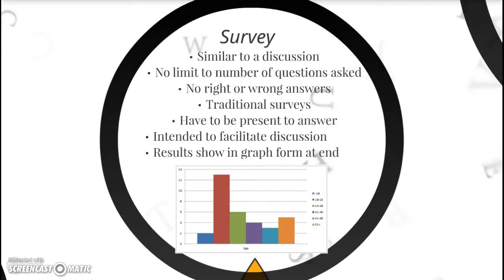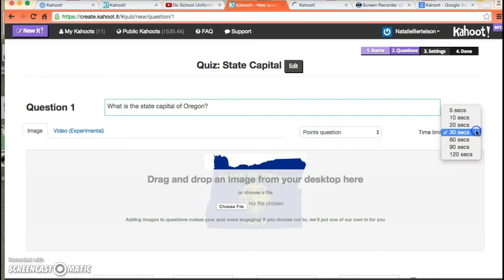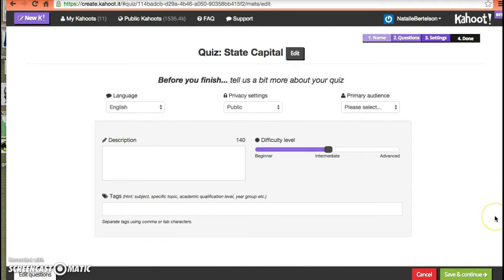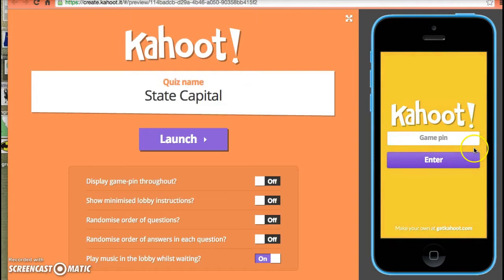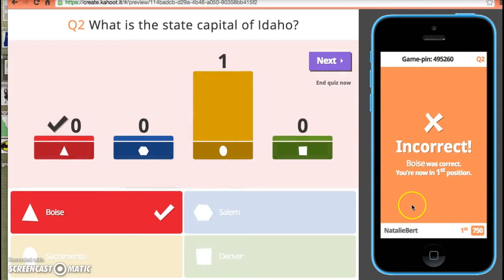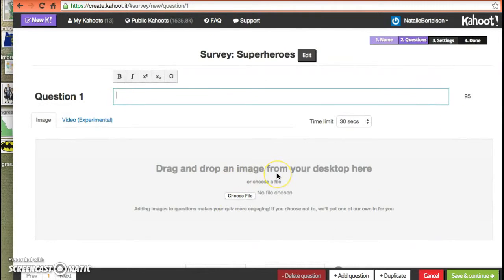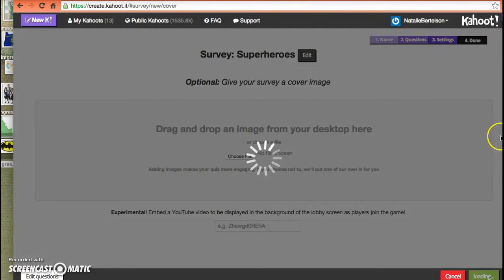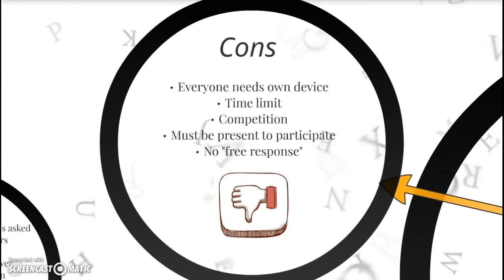Copy of Kahoot Review